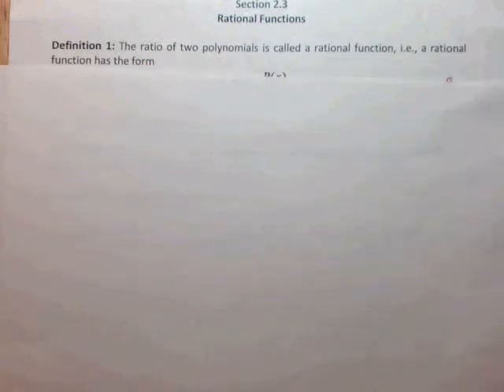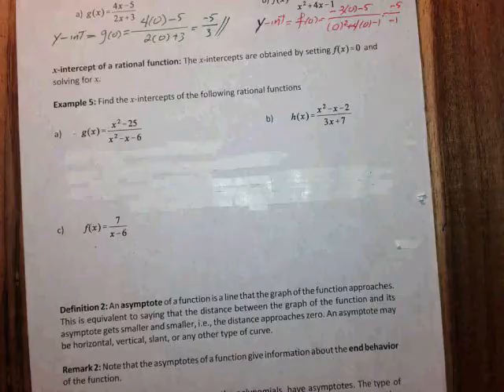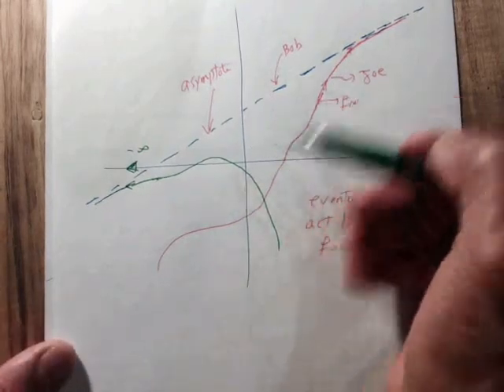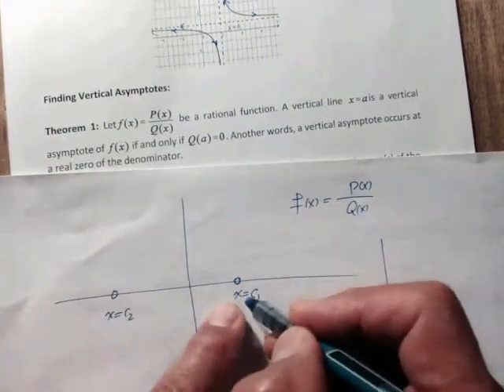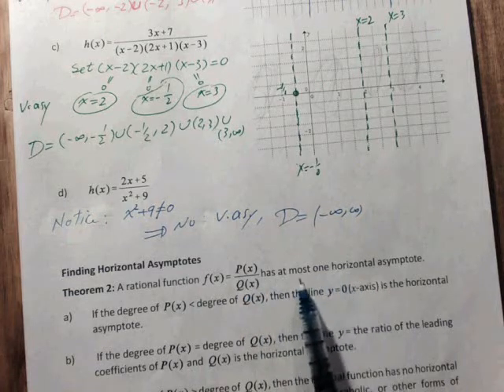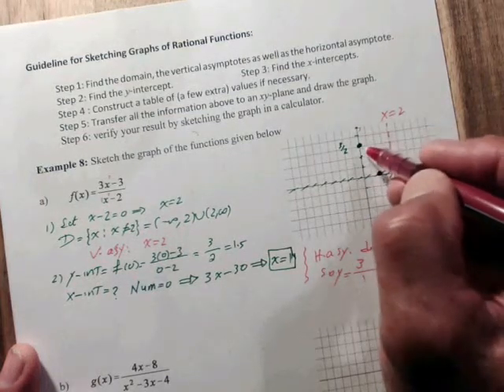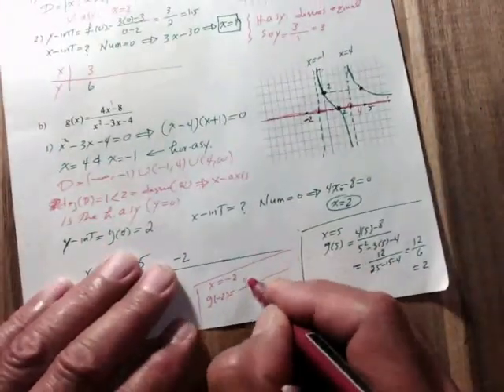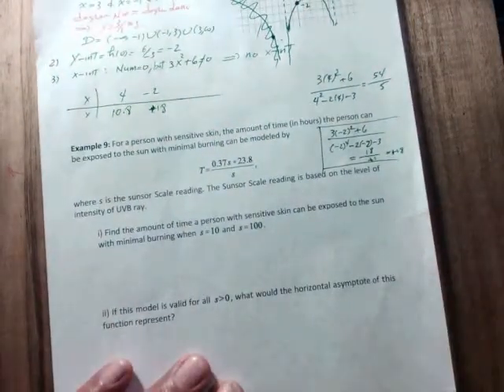Movie section3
Rational Functions